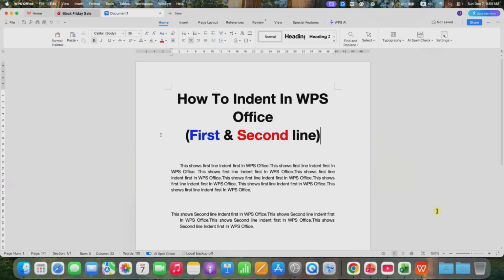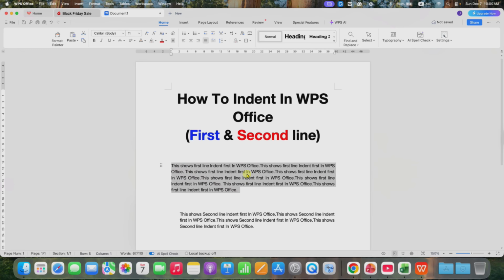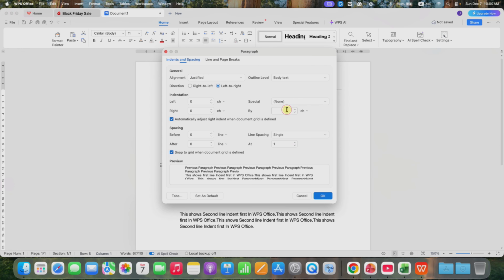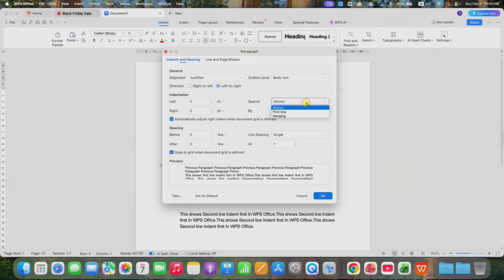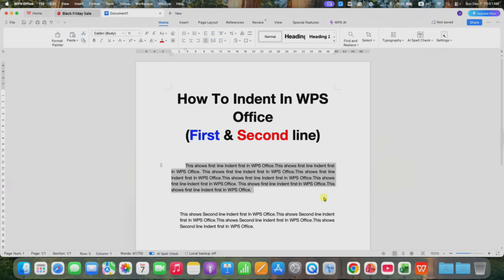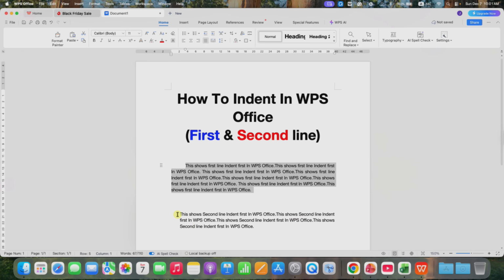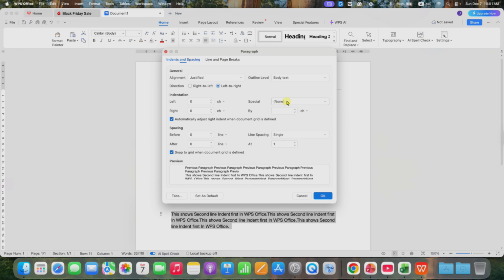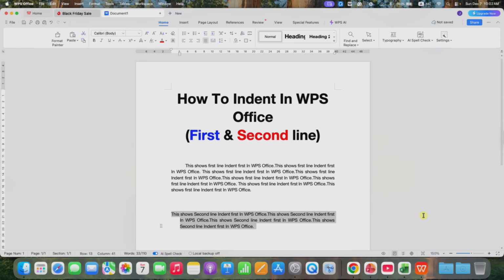How to Indent in WPS Office [ First and Second Line ]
Mastering indentation in WPS Office is essential for clean, professional documents—and in this tutorial, I walk you through how to set the first-line indent and the hanging (second-line) indent step by step. Whether you're formatting assignments, reports, letters, or citations, this guide will streamline your workflow and improve your document structure instantly.

In this video, you’ll learn:
✔️ How to use the Paragraph settings
✔️ How to apply first-line indent in WPS Writer
✔️ How to format a second-line (hanging) indent for references or citations
Chapters
0:00 Intro
0:15 First-Line Indent Setup
1:08 Second-Line (Hanging) Indent

This tutorial is ideal for students, teachers, office professionals, and anyone who wants to elevate document formatting in WPS Office.

Consistent indentation boosts readability and brings your document in line with academic and corporate standards. If you're preparing resumes, assignments, research papers, or letters, mastering indentation in WPS Writer is a must-have skill.